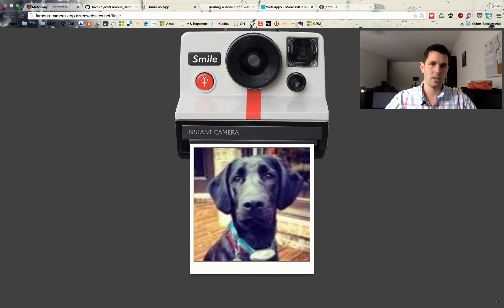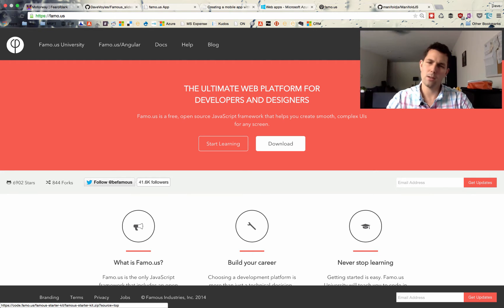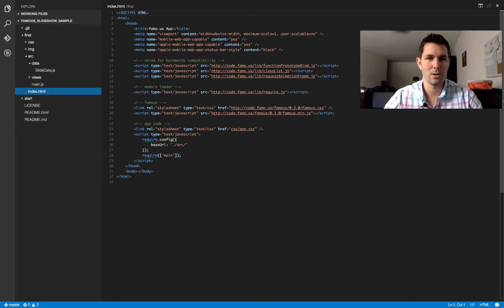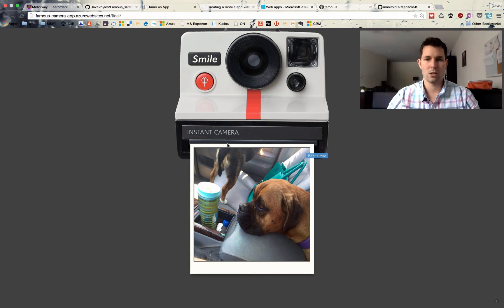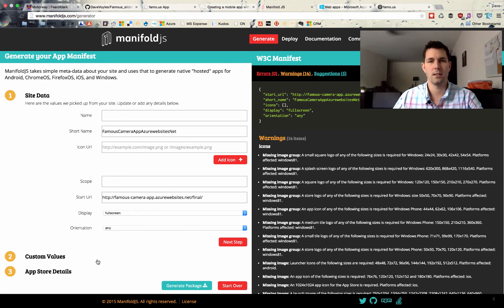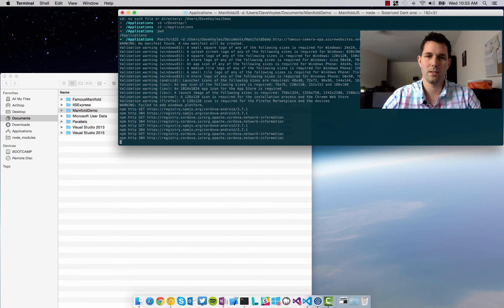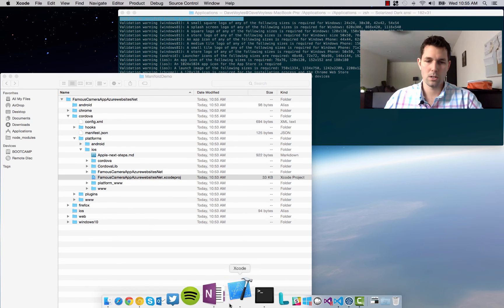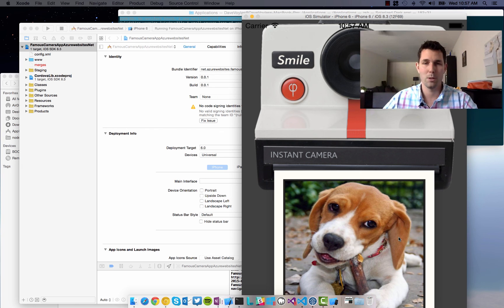Creating mobile apps with Famo.us and ManifoldJS